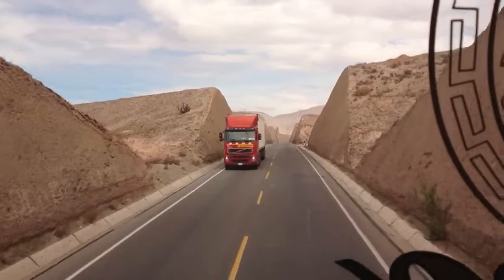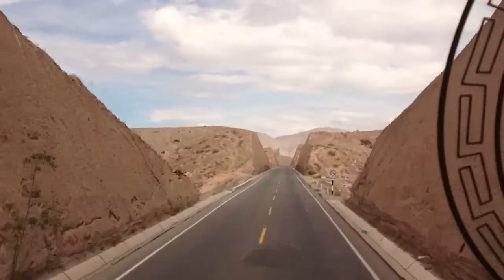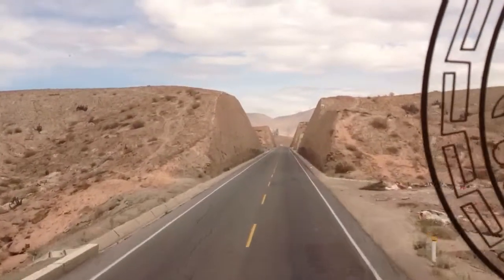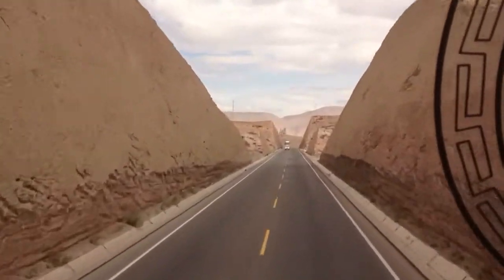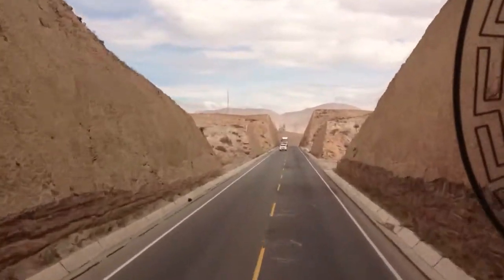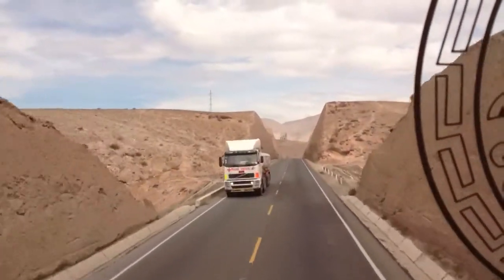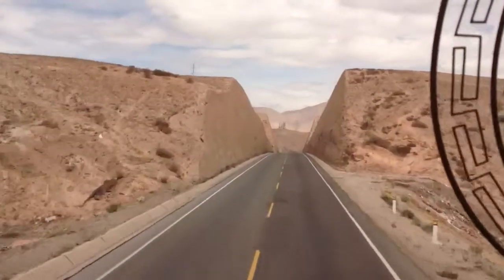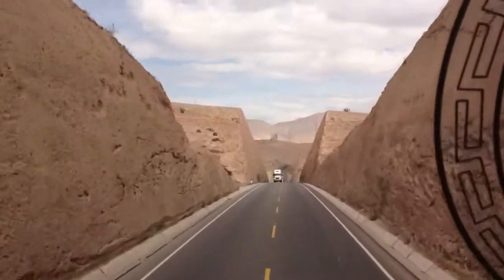Cruz del Sur Arequipa - Puno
Taking the bus from Arequipa to Puno. Part 3